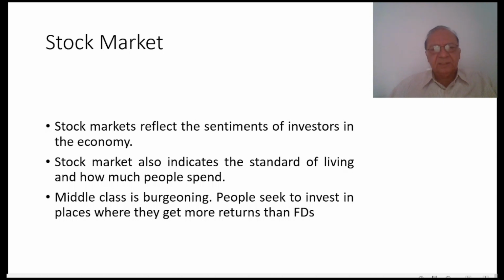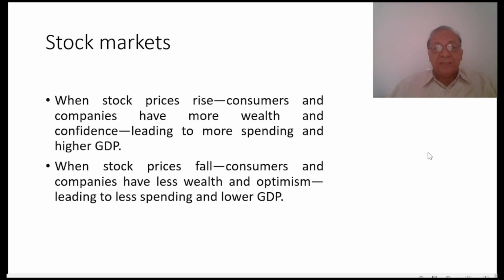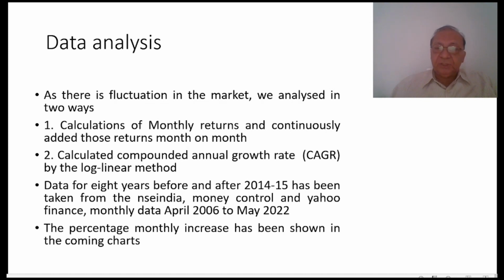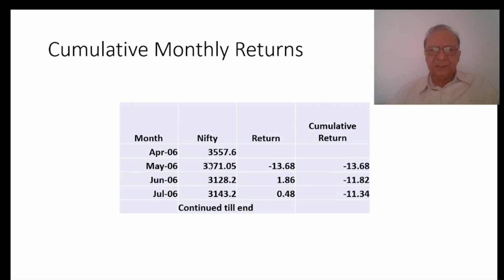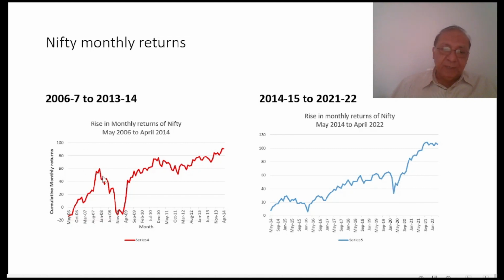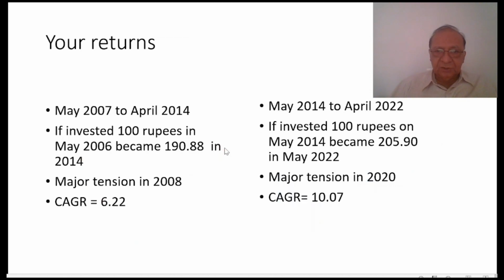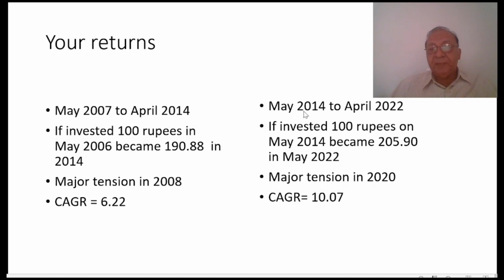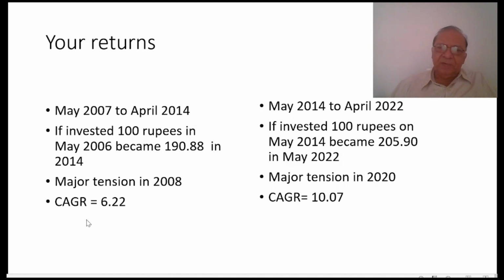Data Speaks 4 Stock Market Trends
Data after 2014 says that investors were happier as they earned more from stock markets than in the earlier period.